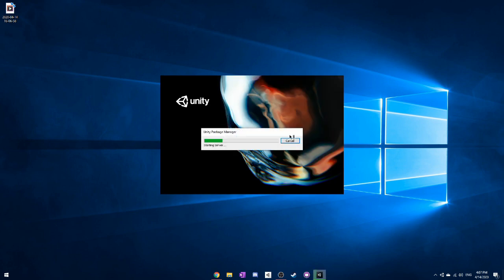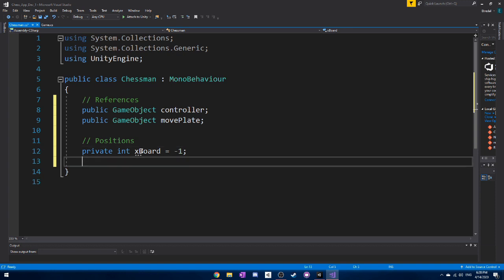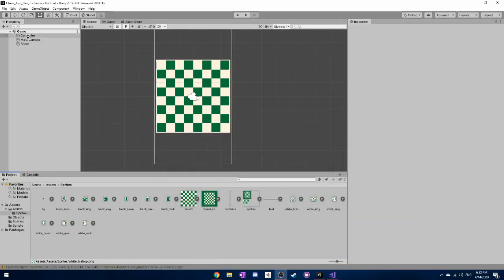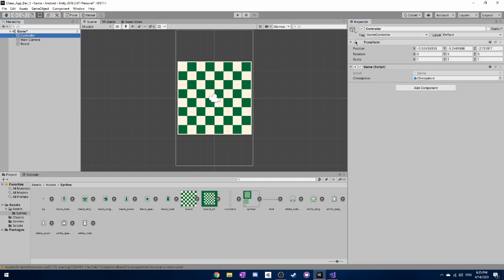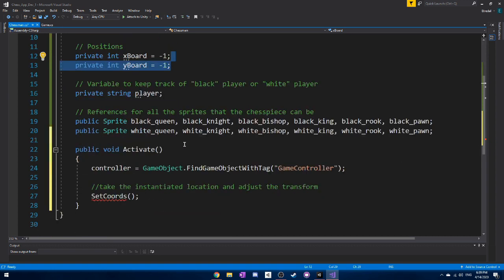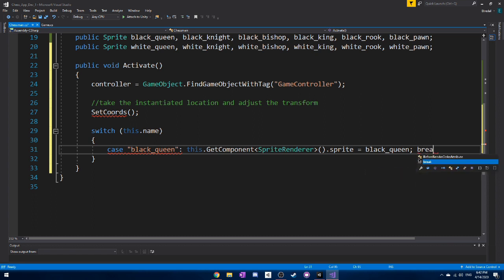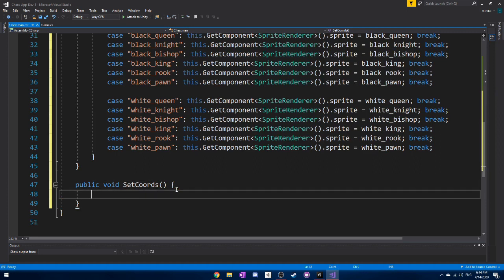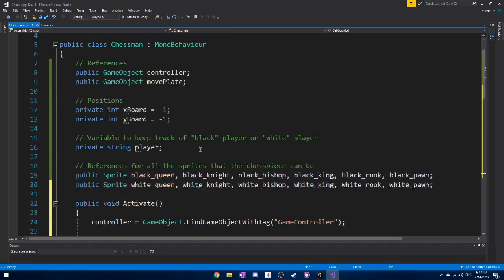Unity Tutorial: Making Chess Part 3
In this Unity Series, we will be creating Chess from the ground up.  This will be playable on an Android phone once it is complete.